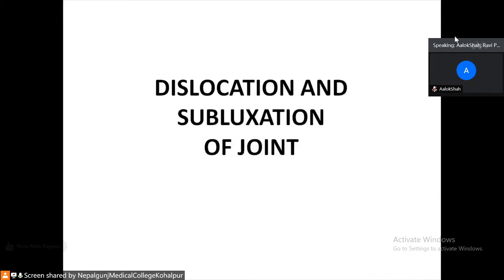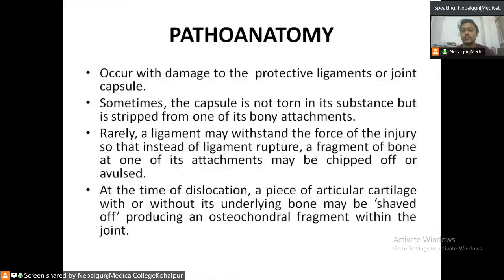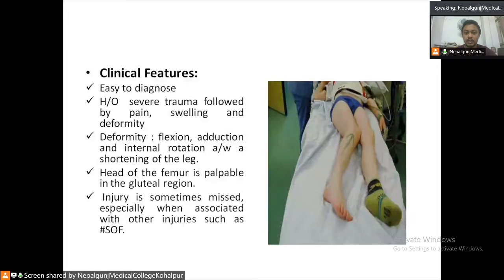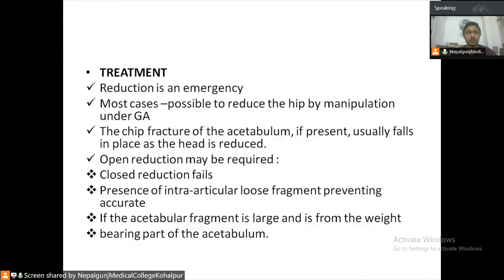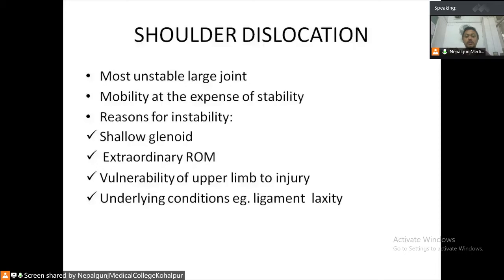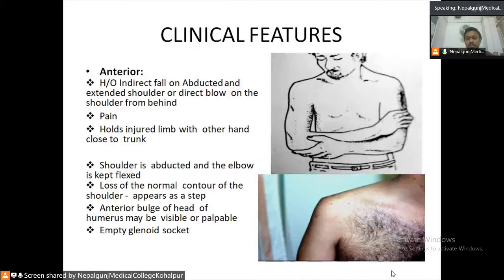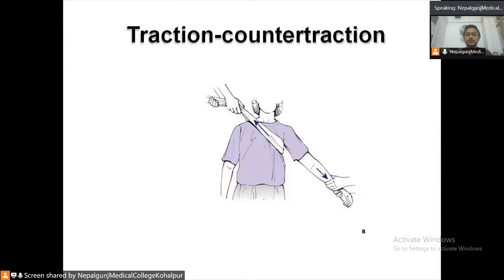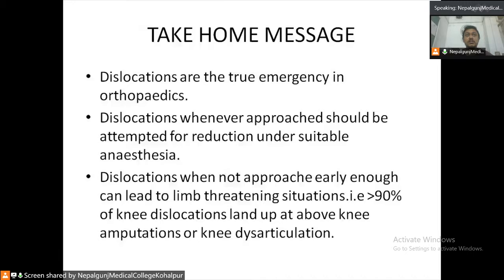DISLOCATION AND SUBLUXATION OF JOINT - BY Dr. Sushil Yogi